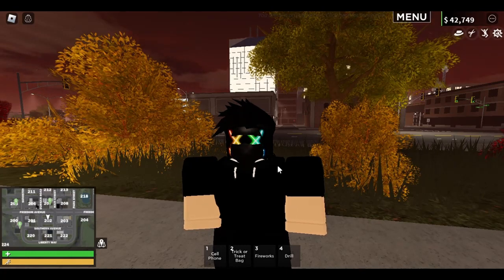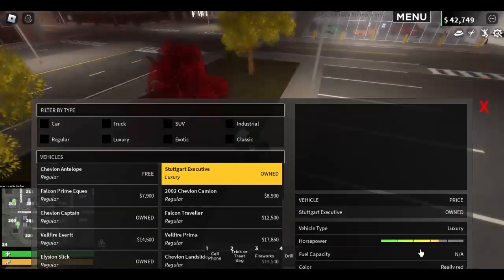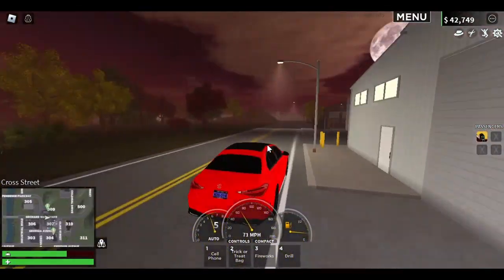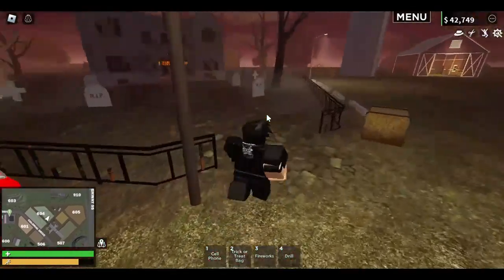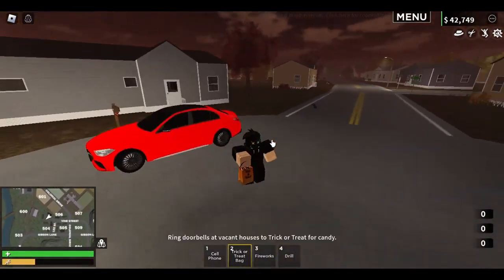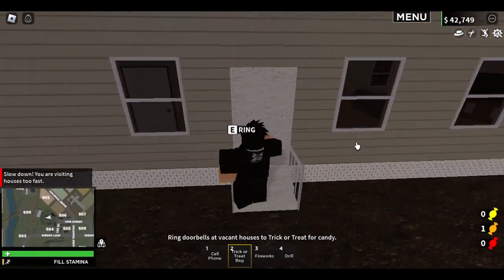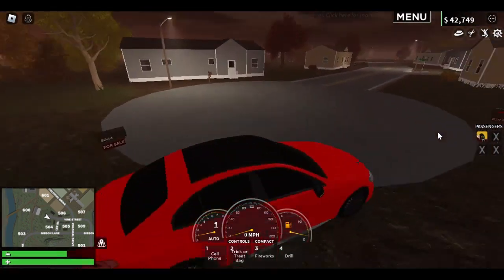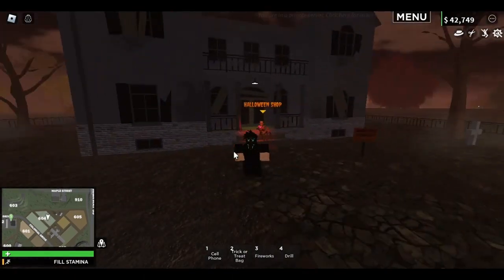ER:LC HALLOWEEN UPDATE PART 2!